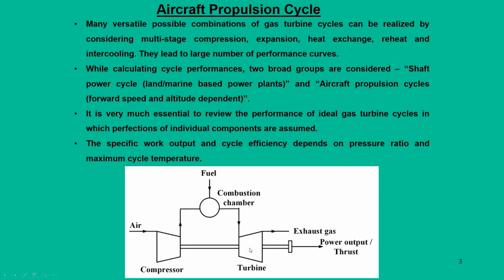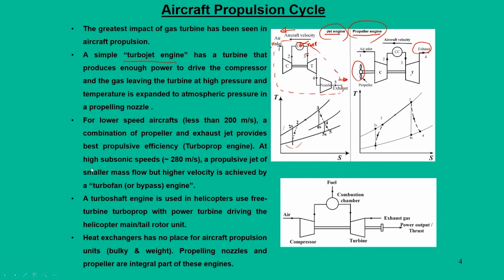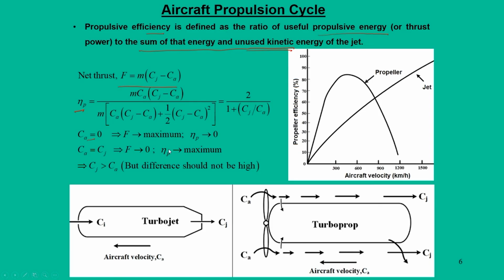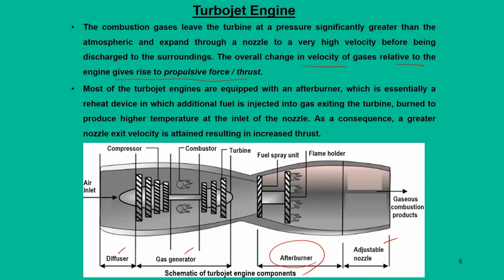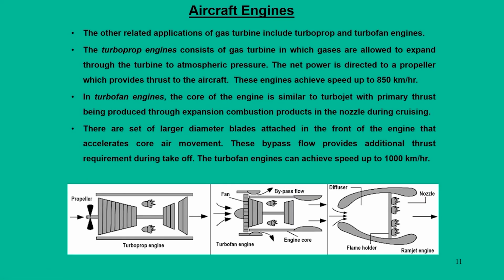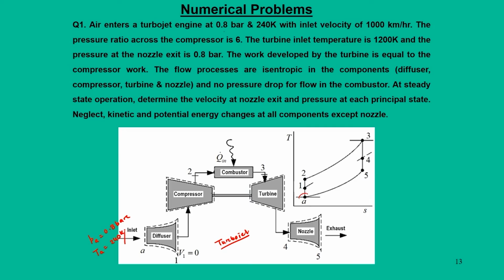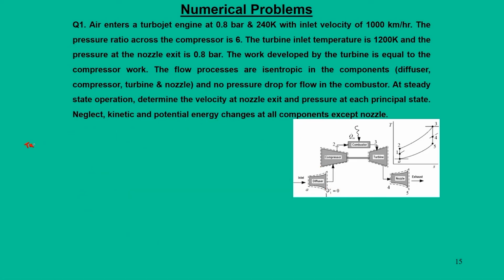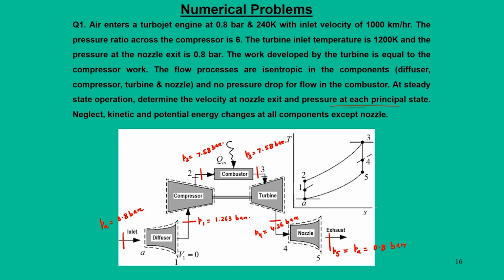Lec24: Gas Turbines for Aircraft Propulsion